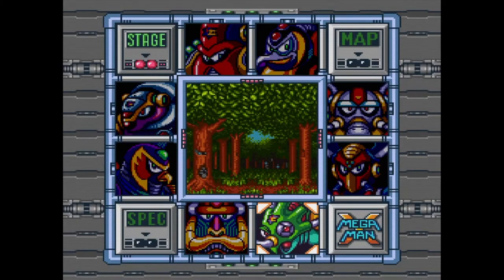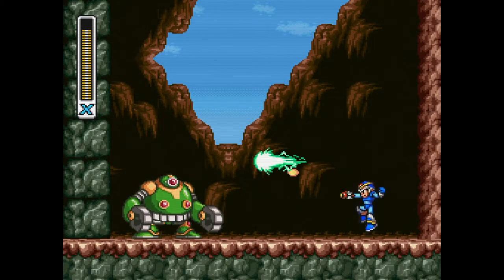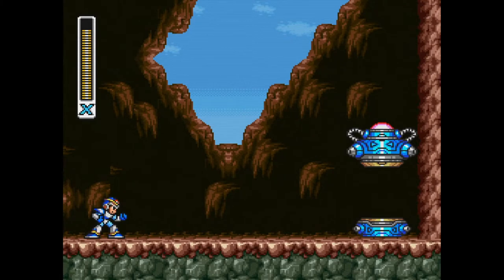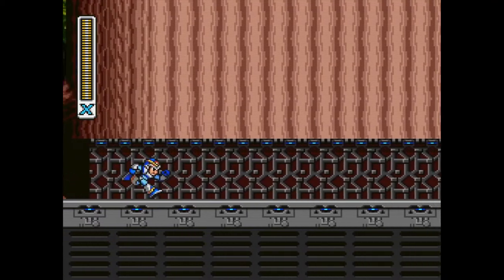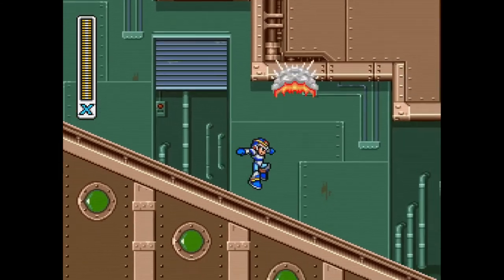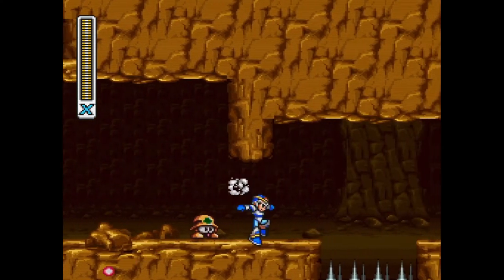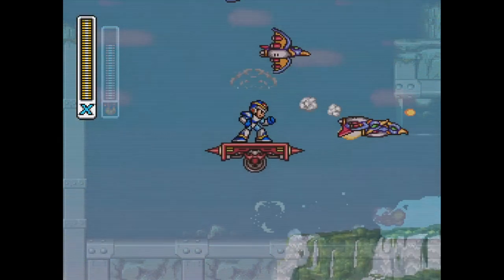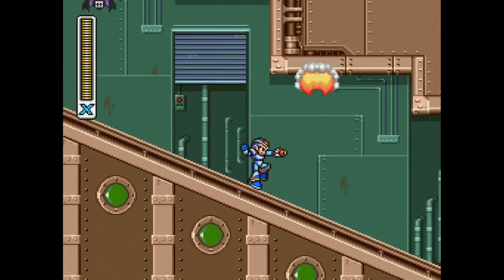Bray Plays: Mega Man X Part 5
Episode 5: Street Chameleon

We beat up a very easy boss. That's about it. RIGHT! We get the
波動拳 in this part as well. I forgot about that...